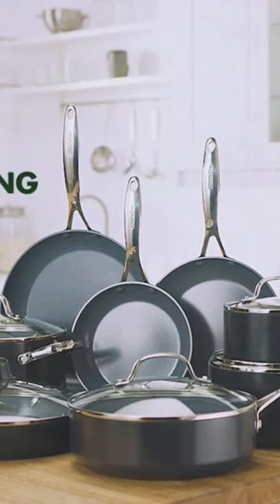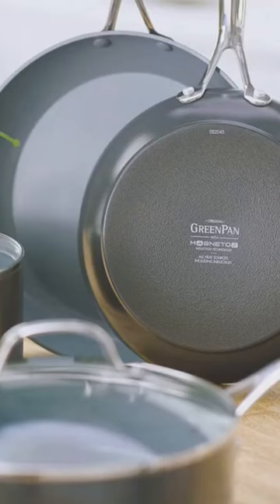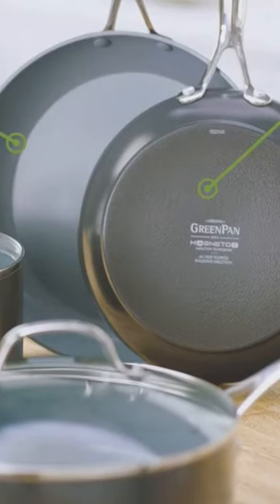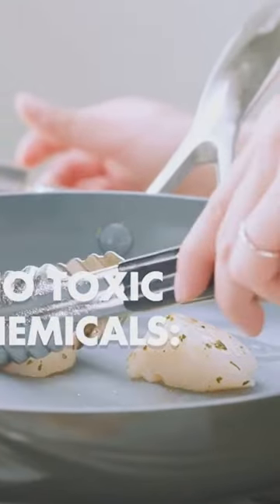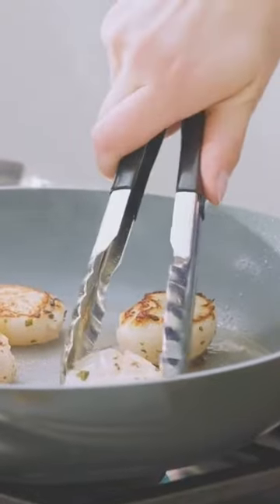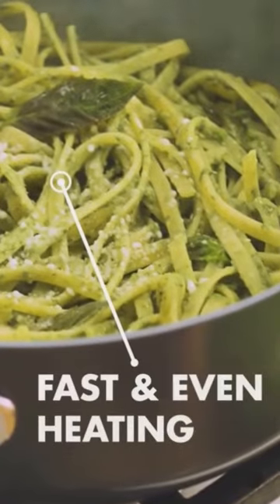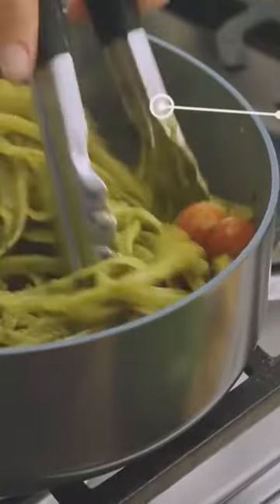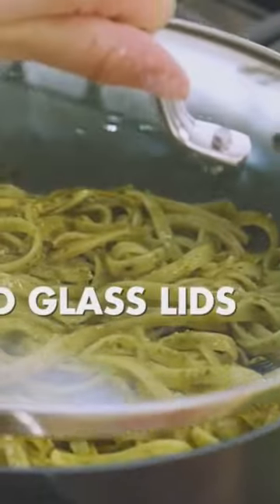Best Nonstick Cookware Set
The Best Nonstick Cookware Set | Pots and Pans Sets

🔶 GreenLife Soft Grip Healthy Ceramic Nonstick, 16 Piece Cookware Pots and Pans Set